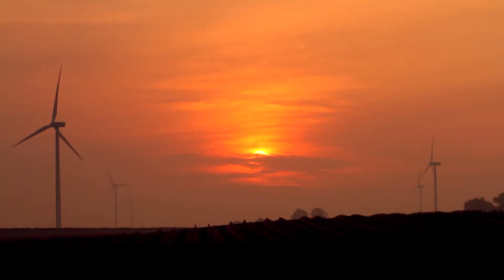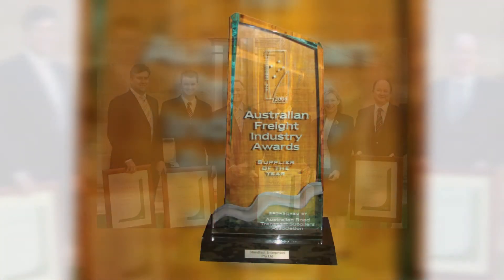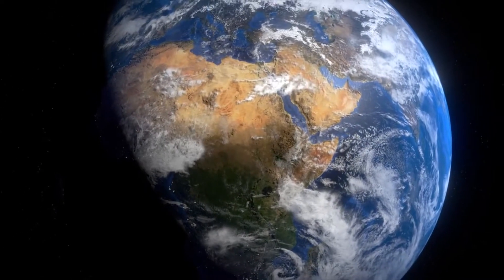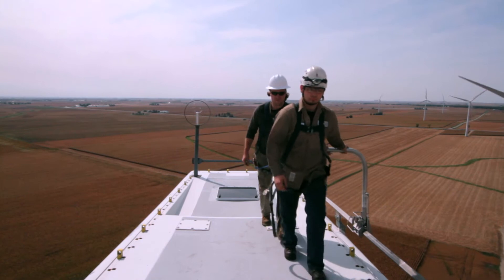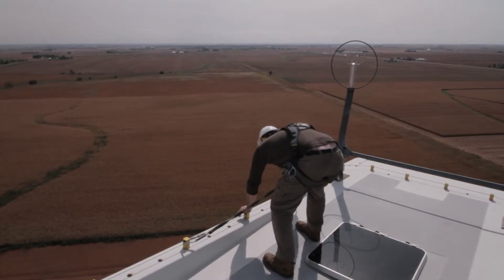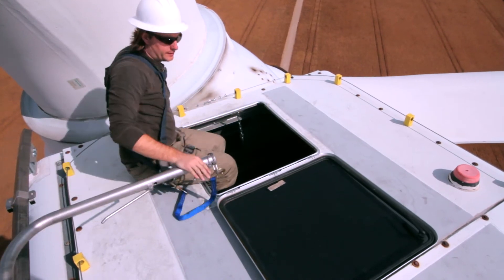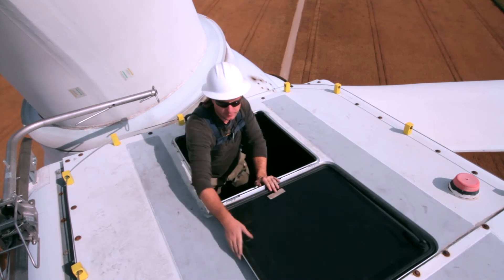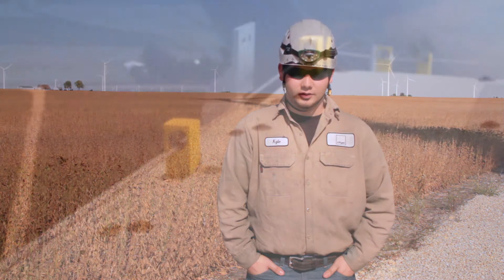Wind TRAM - Standfast USA - Height Safety Solutions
Wind TRAM

The TRAM Fall Protection System is now available for OEMs. Solutions for retro fitting existing wind turbines will be available in early April.